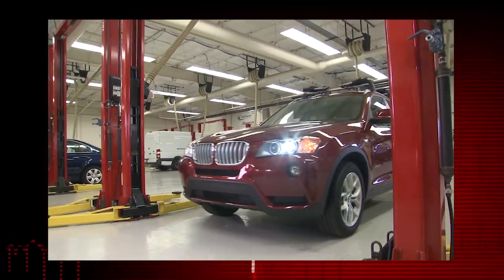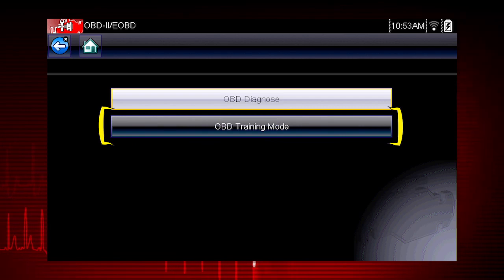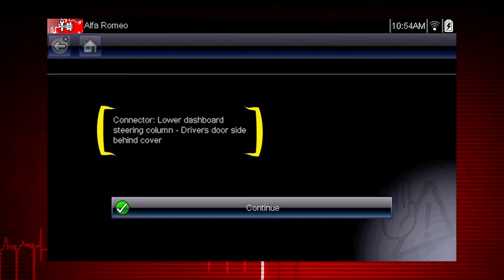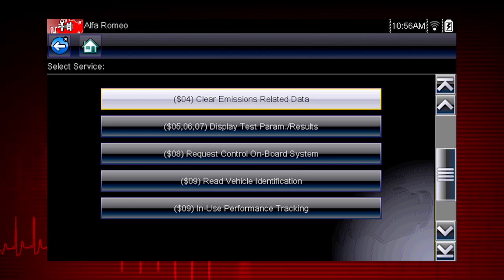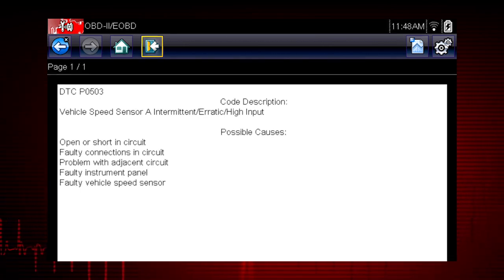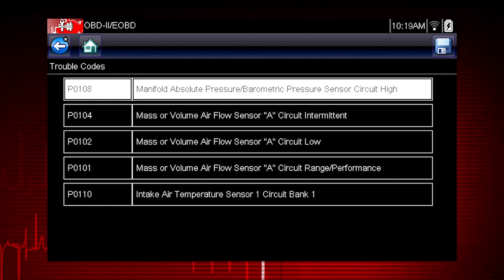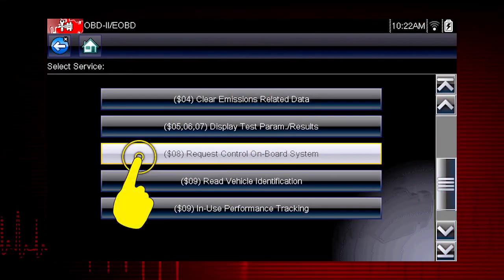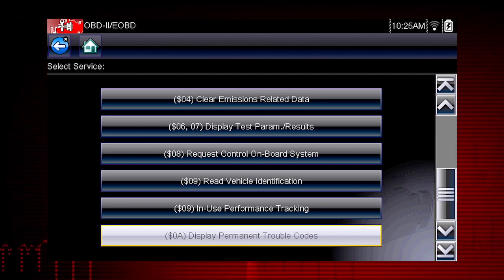Global OBD-II: SOLUS Edge™ (Pt. 8/9) | Snap-on Training Solutions®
Snap-on Training Solutions helps you get the most out of your SOLUS Edge diagnostic tool. This module covers the use of Global OBD-II scanner functions.